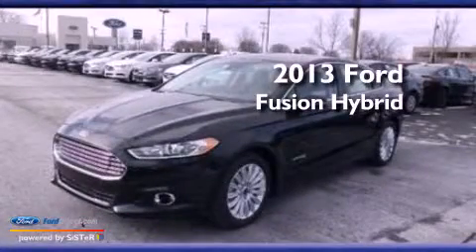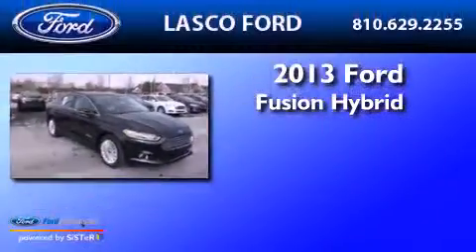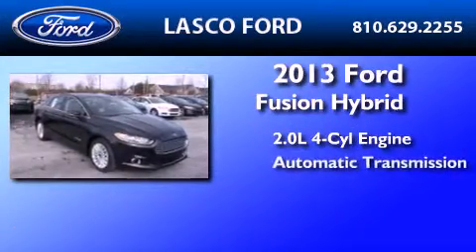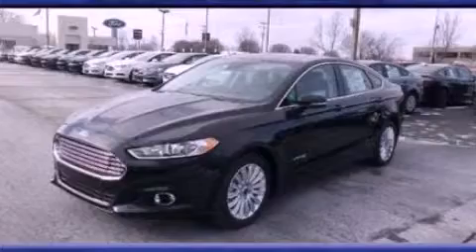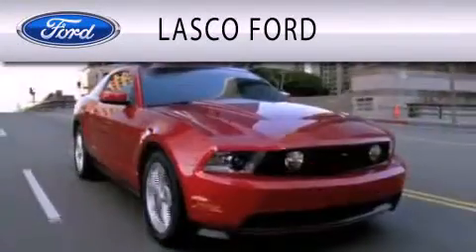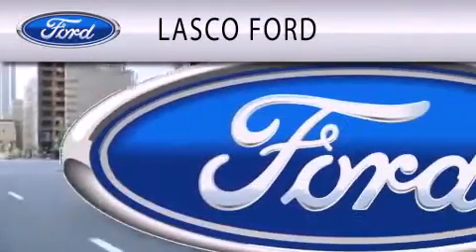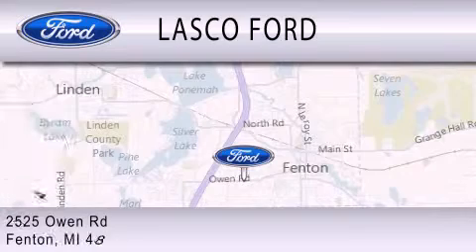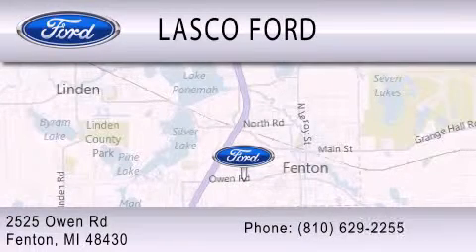2013 FORD FUSION HYBRID Fenton MI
Year : 2013
 Make : FORD
 Model : FUSION HYBRID
 Engine : 2.0L I4 16V MPFI DOHC
 Trans . : AUTOMATIC CVT
 Exterior : TUXEDO BLACK METALLIC

 Interior : CHARCOAL BLACK
 Stock : 13-12860